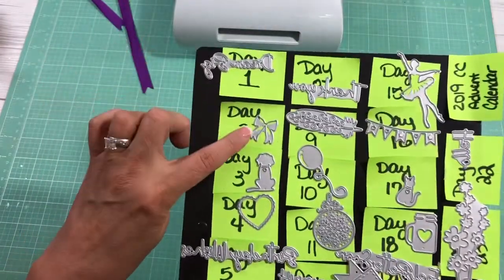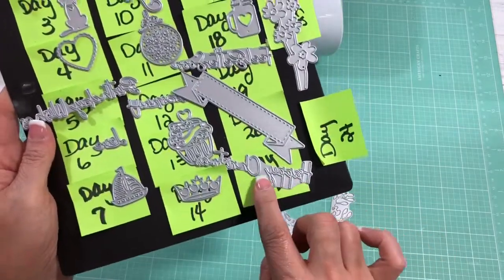Countdown to Christmas 2019 Crafter’s Companion Advent Calendar Dec. 24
Today we Countdown to Christmas with the Crafter’s Companion Advent Calendar for Day 24-the last day!  It’s fun to see what is under door #24!  Spoiler alert if you haven’t opened yours! Check back each day this monitor countdown to Christmas and see what I get from Craft’s Companion.

I have recently started using EBates or Rakuten (now) and it’s great!! You can earn cash back from your purchases. Here is a link to check into it